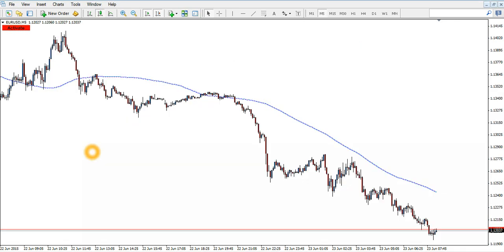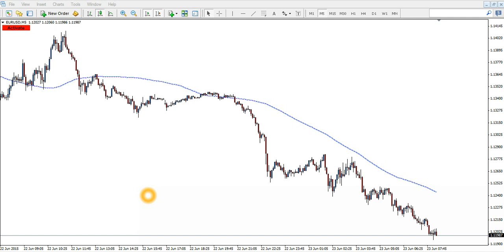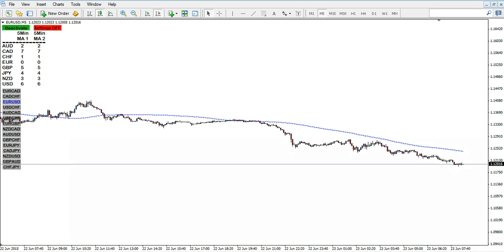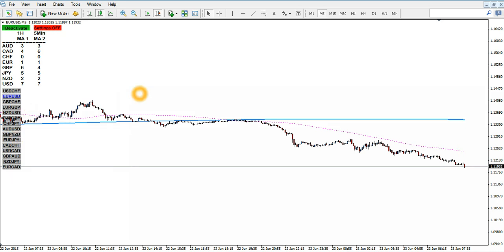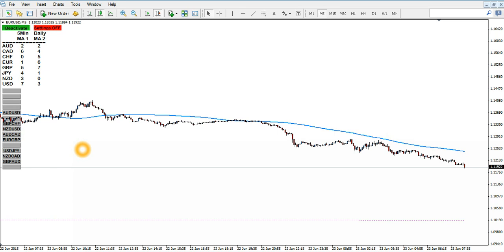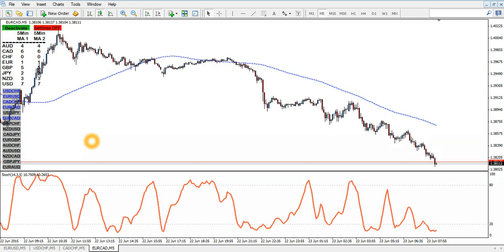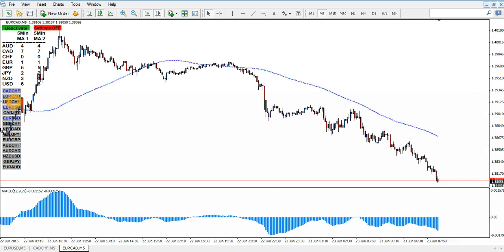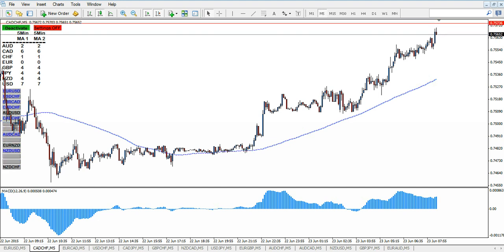Strongest Weakest Tool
The idea of the Strongest Weakest Tool is to determine the strongest of the eight currencies and pair it with the weakest to get the best trending currency pair on any time frame. It also ranks the top 15 currencies pairs, saving you a lot of time searching for a favorable trending currency pair.